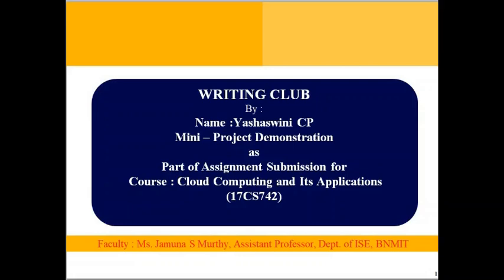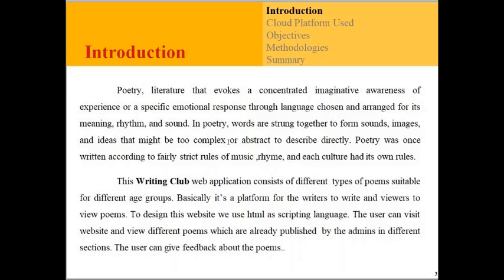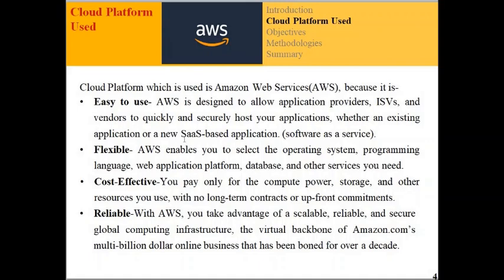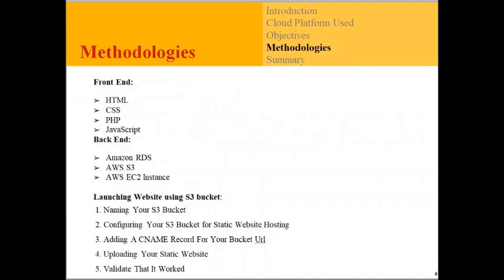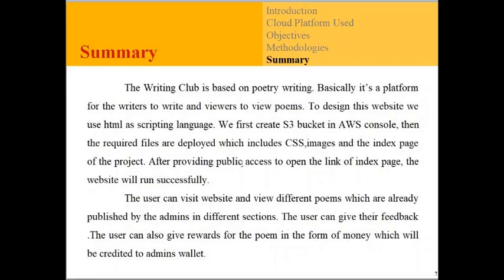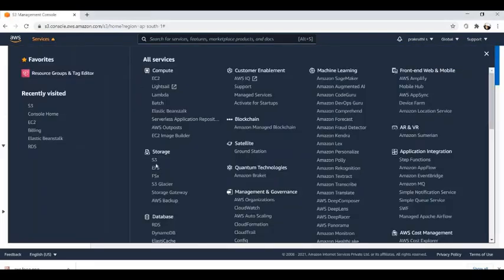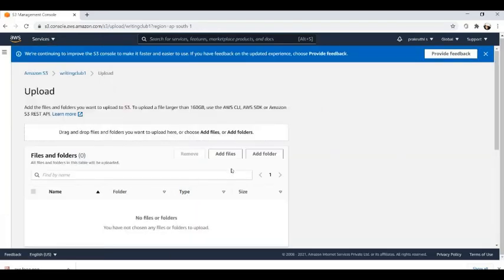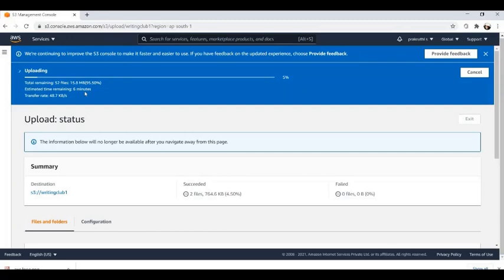WRITING CLUB - PART 1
By : Yashaswini CP(IBG17IS052)
Mini – Project Demonstration as
Part of Assignment Submission for
Course : Cloud Computing and Its Applications (17CS742)